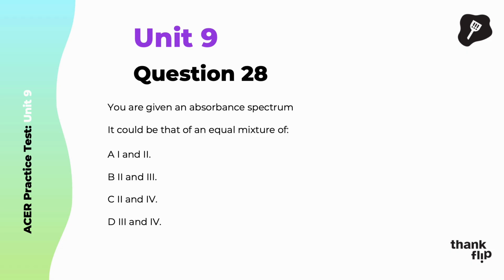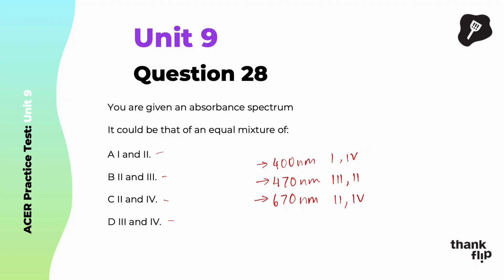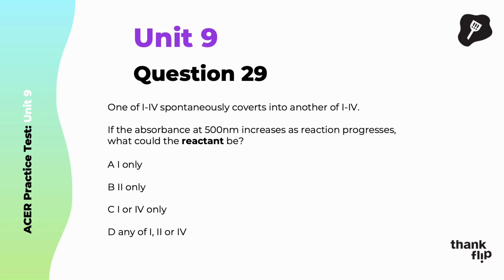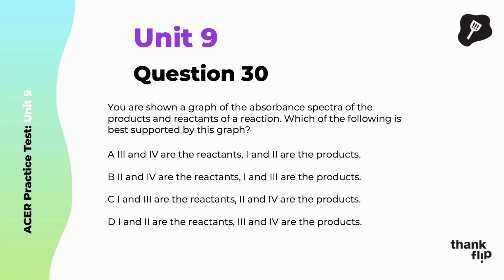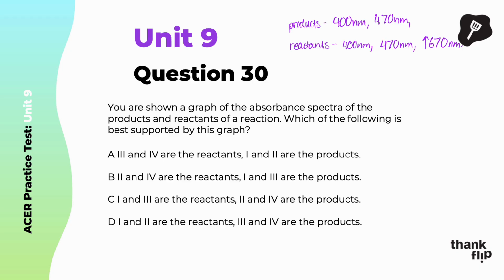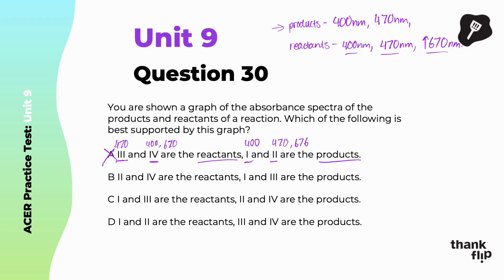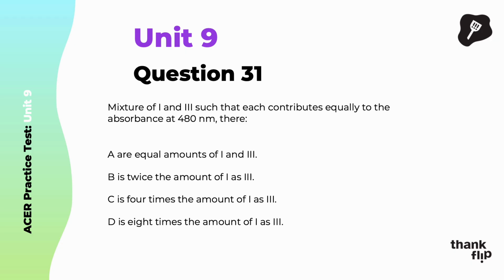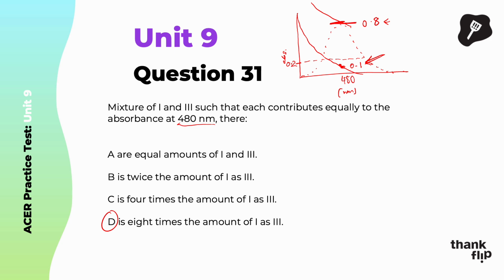ACER GAMSAT Practice Test A Section 3 Explained | Questions 28-31